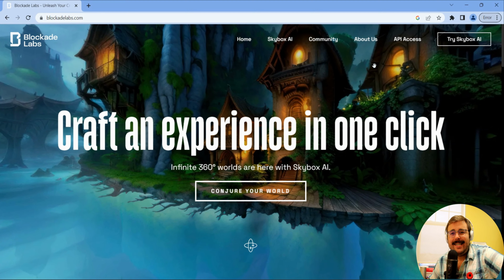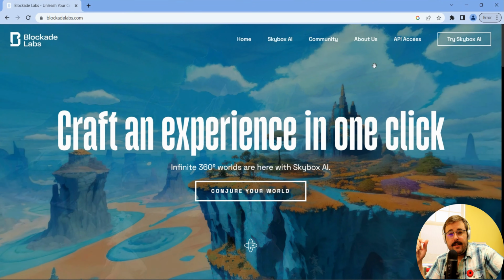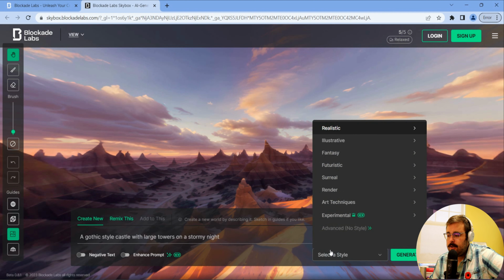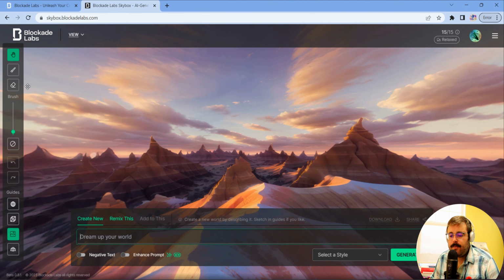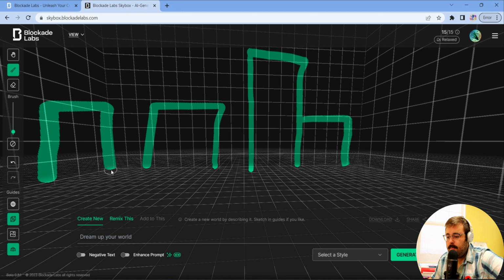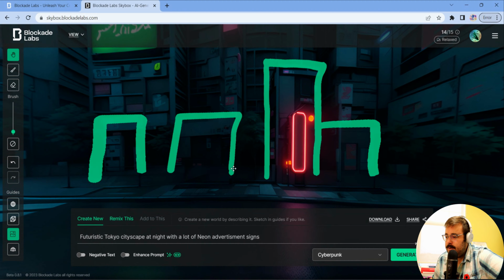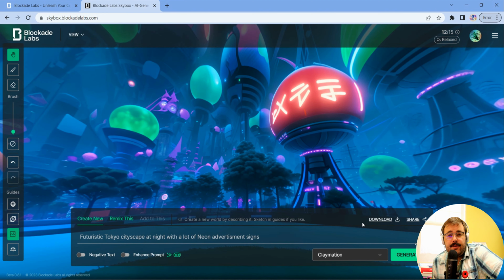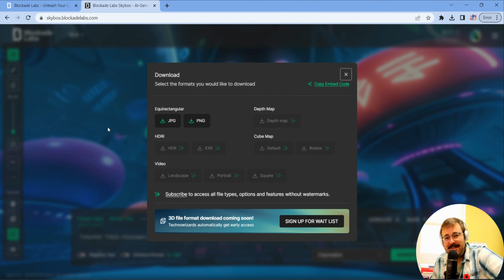One Prompt, Infinite Worlds: Unleash Your Imagination!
Discover the limitless creative potential with Blockade Lab's AI 360 Image Generator. With just one prompt, you'll embark on a transformative journey into the digital realm, where the power of artificial intelligence will help you craft immersive, personalized worlds. Unleash your imagination and witness your ideas come to life, whether you're an educator seeking engaging educational content or a student exploring the boundaries of your creativity. Join us on a captivating voyage into the future of digital creation, where the possibilities are as boundless as your ideas.

0:00 - Intro
1:30 - Conjure a World
2:50 - Using The Tools
4:48 - How Can You Use It?
5:40 - Export Your Creation